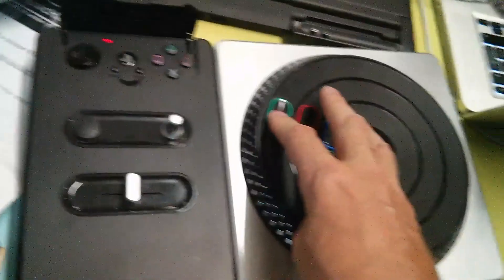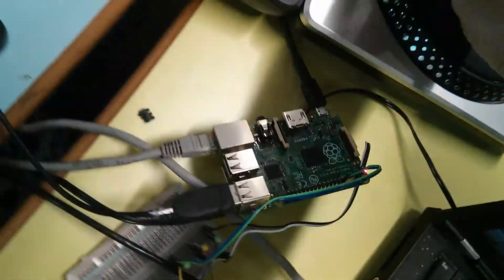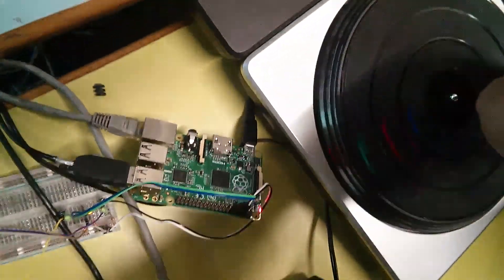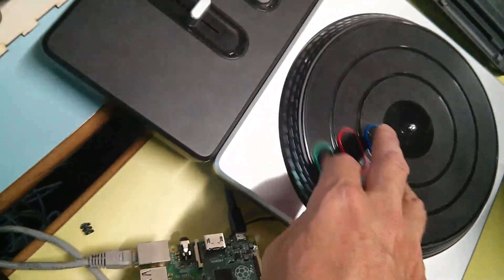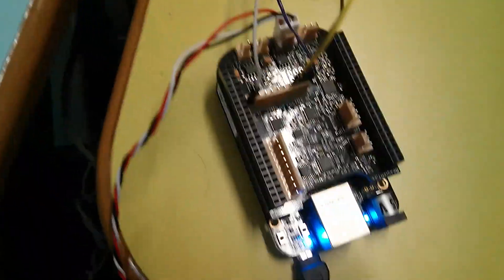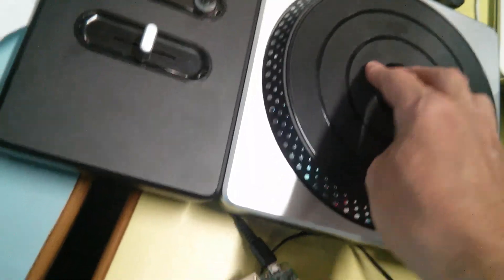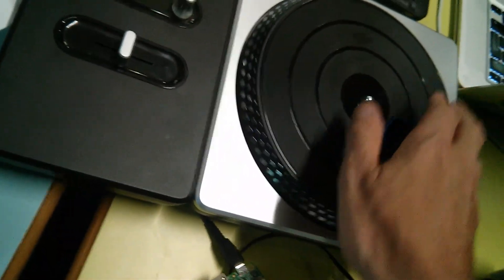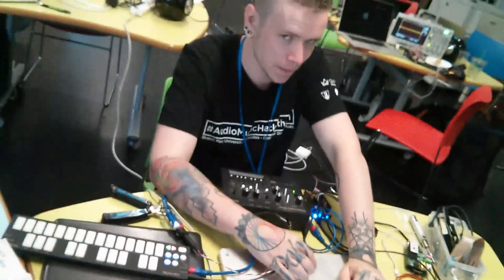DJ Hero controller vs BeagleRT low-latency audio engine (via Rasp Pi)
yes I do realise this is potentially missing the point of BeagleRT, but it was the easiest way to get it to work without a detailed understanding of USB handling in C - (very) prototype code available here: